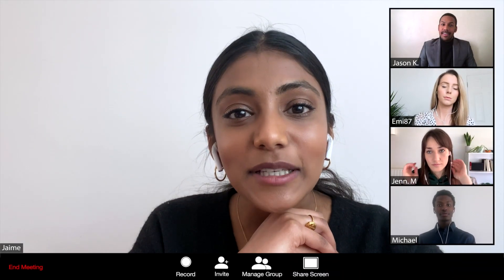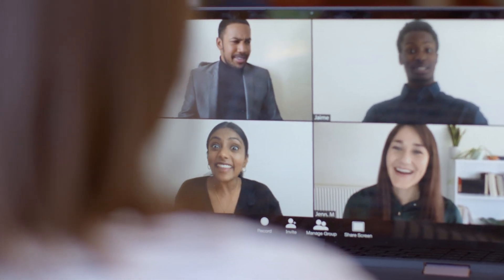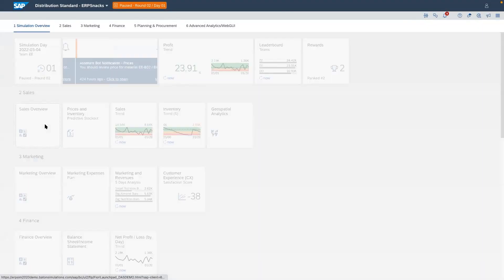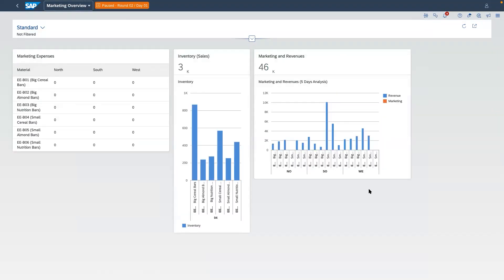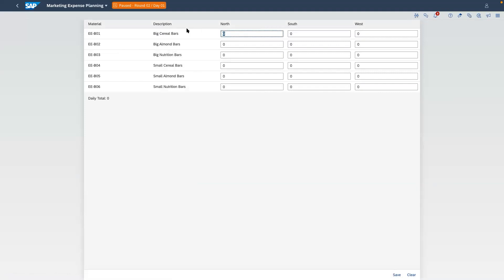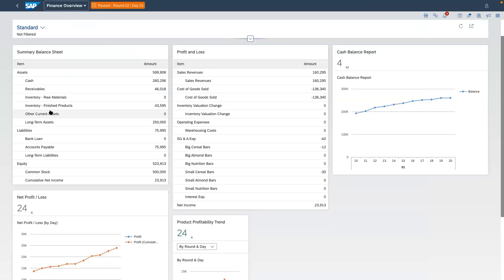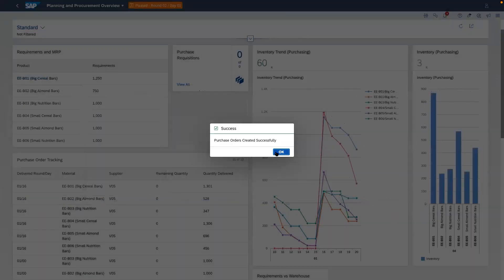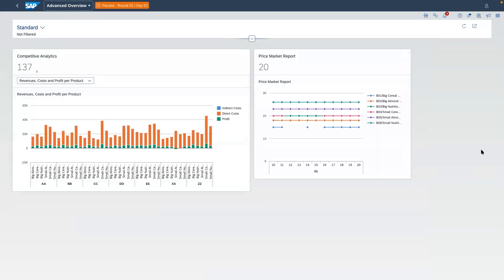Experience SAP S/4HANA ERP Simulation Competition - Register Today (demo)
🔊Choose a date and join the game: 13 Sep, 27 Oct, 29 Nov (you can choose a date on the registration form)
The SAP S/4HANA ERP Simulation Competition allows participants to experience all the power of SAP’s complete, intelligent ERP system in an exciting and interactive way. Offered through a virtual workshop format, the multi-person simulation provides users with access to a S/4HANA production environment to run their own business.